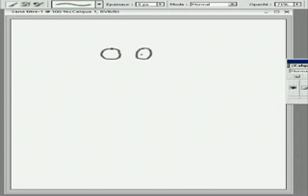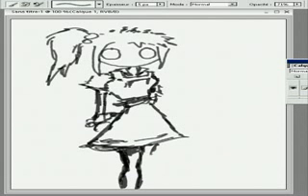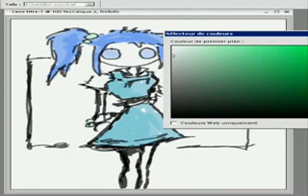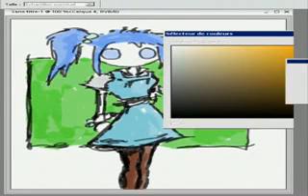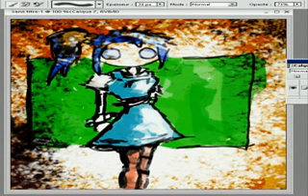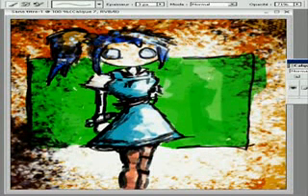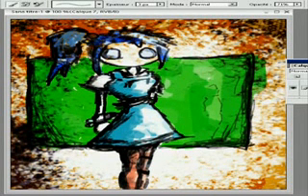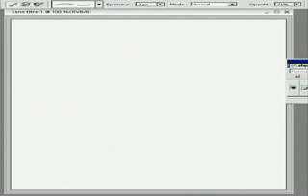The Art of Sleep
Published on 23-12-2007. "So there was an interested by one person for me to make a video while I make a silly drawing image thing so... there you go!

Both DailyMotion and Vimeo didn't like the shape of my recording rectangle however, so it's all very sqwashy, but I hope you can follow along regardless."